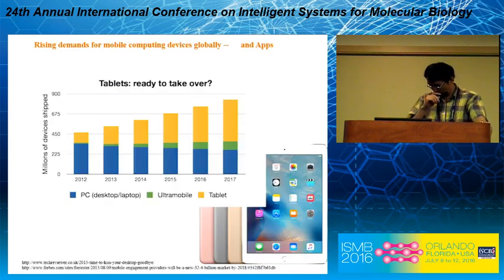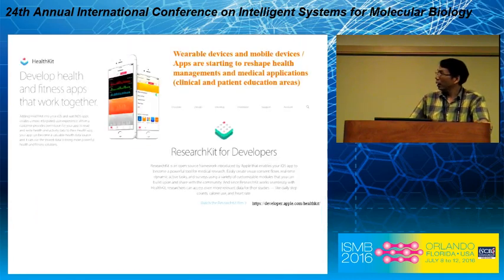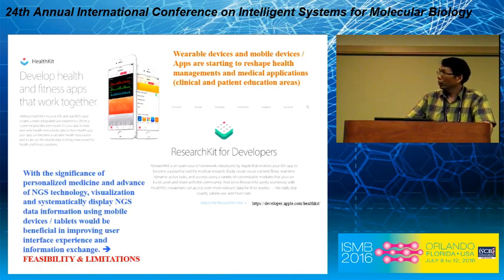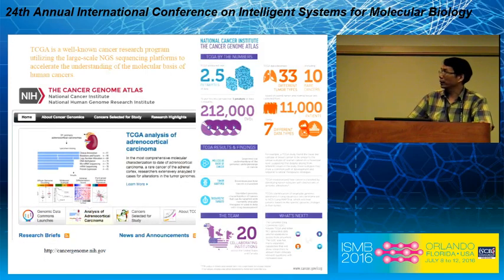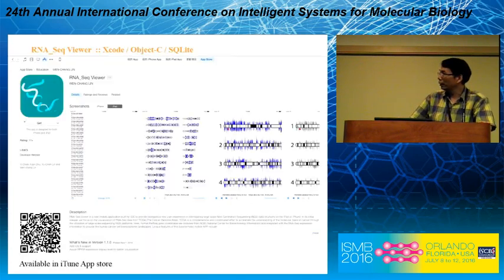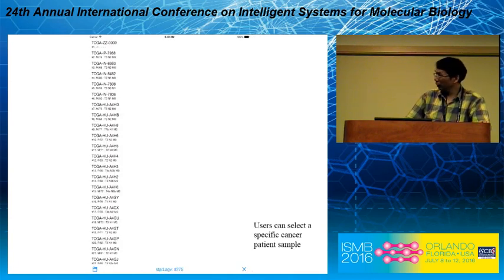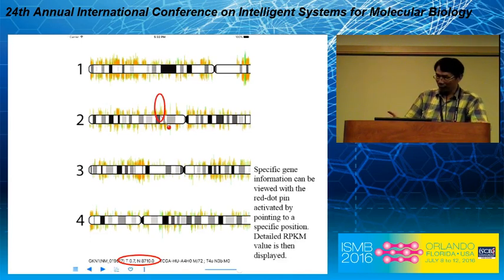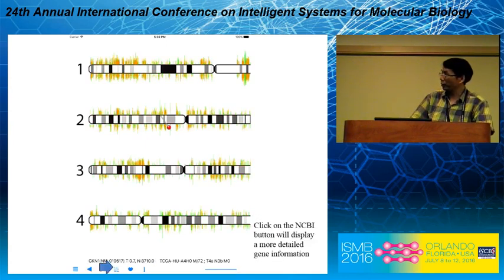Visualization of TCGA RNA-Seq information with an user... - Wen-Chang Lin - Oral Poster - ISMB 2016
Visualization of TCGA RNA-Seq information with an user-friendly mobile application - Wen-Chang Lin - Oral Poster - ISMB 2016